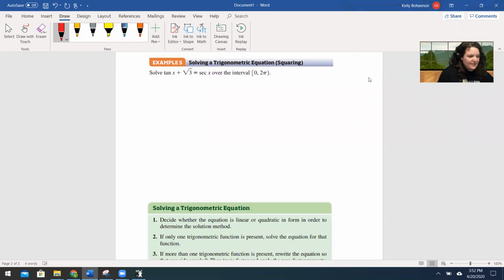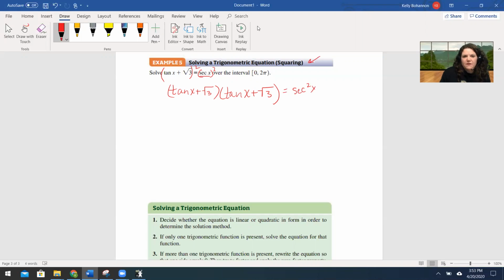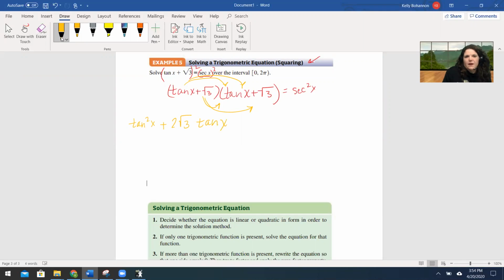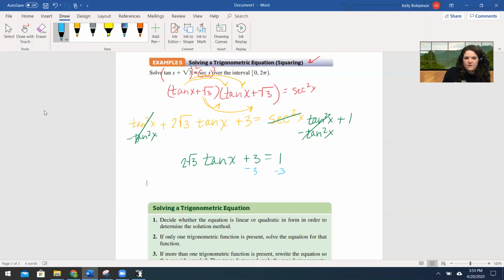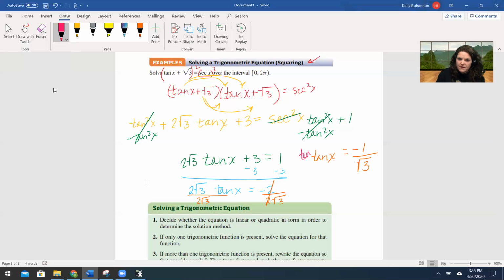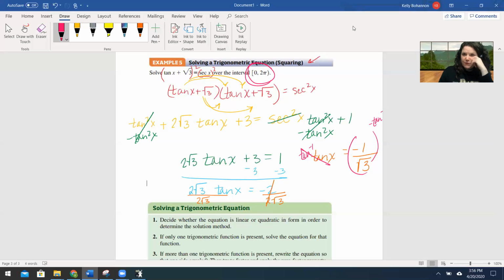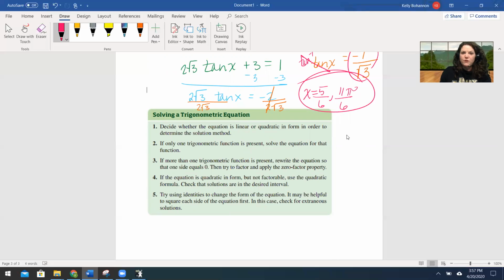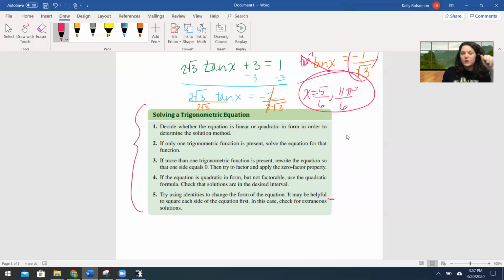6 2 Example 5